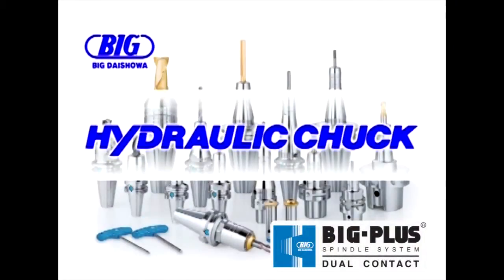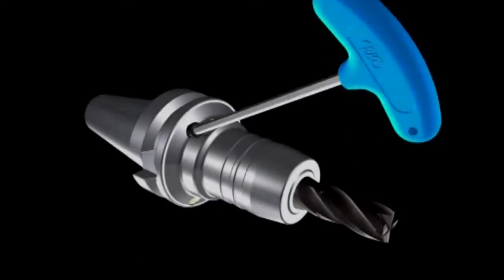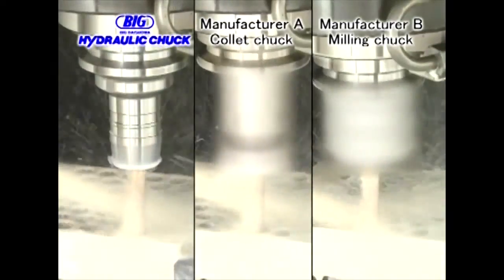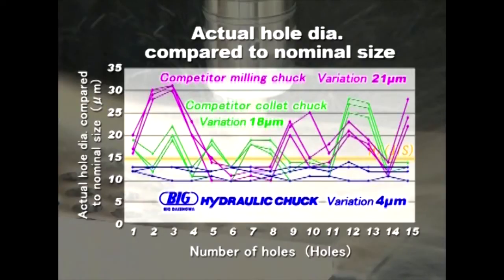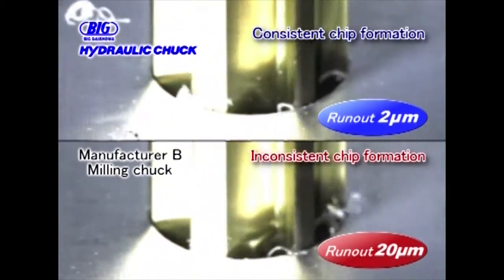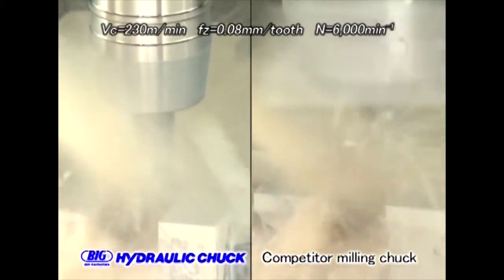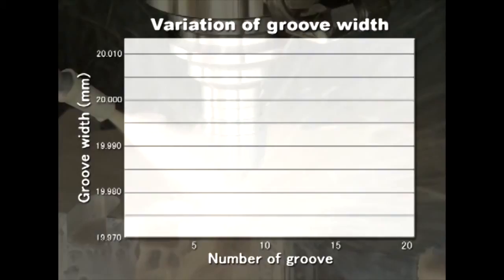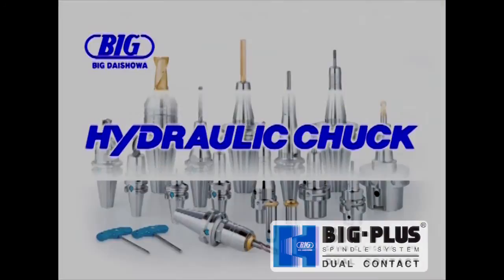Hydraulic Chuck | BIG DAISHOWA-Americas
Hydraulic Chucks are ideal tool holders for machining processes that require high accuracy such as drills, reamers, ball mills, end mills, diamond reamers and grinding tools. With a wide variety of tool diameters and projections to fit any application, they are also available for simultaneous fit systems and all other major interfaces. Hydraulic Chucks are the perfect tool holder for high-precision machining in automotive, aerospace, medical, and die & mold.